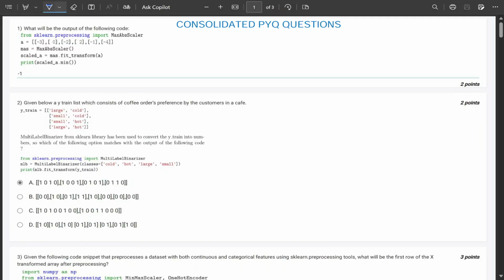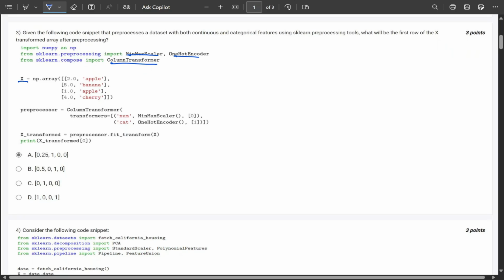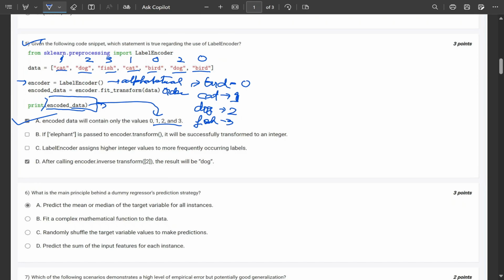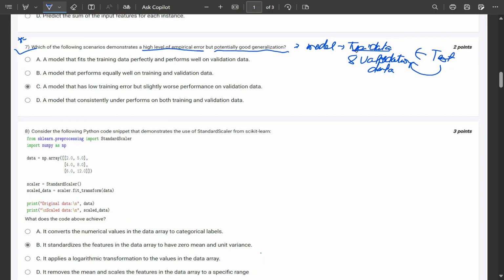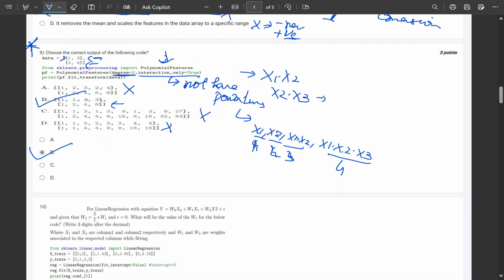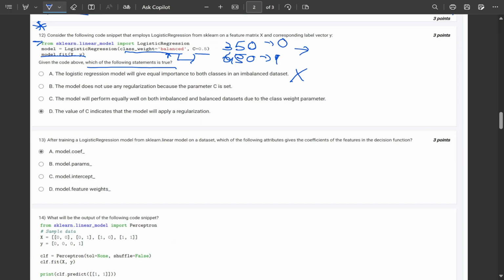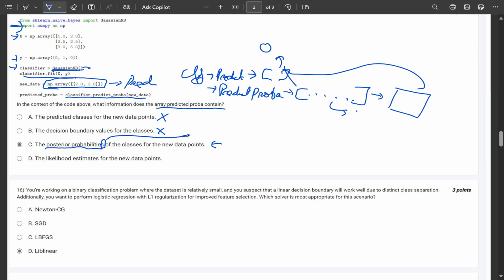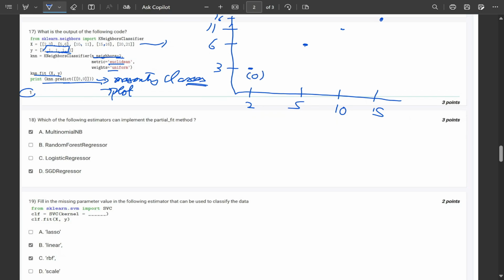Machine Learning Exam Practice (Part 1) | Pandas & Scikit-Learn | IIT Madras BS Degree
Solve machine learning exam questions with a focus on Pandas and Scikit-learn. Understand the logic, key concepts, and get tips to improve your exam preparation.

Timestamps
00:00 - Intro
00:18 - Q1
01:49 - Q2
03:43 - Q3
06:25 - Q4 (skip)
06:33 - Q5
09:23 - Q6
10:31 - Q7
12:10 - Q8
13:44 - Q9
15:08 - Q10 (skip)
15:13 - Q11
17:18 - Q12
18:38 - Q13
20:31 - Q15
22:29 - Q16
24:12 - Q17
26:07 - What's Next & End

Note: I missed the Q14 by mistake will cover that later!